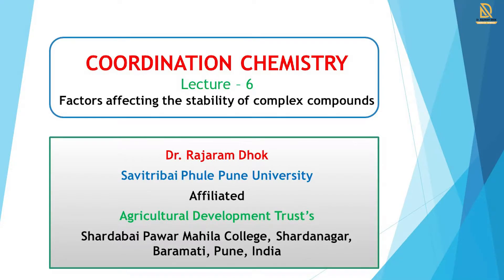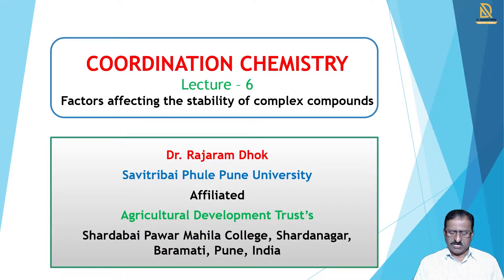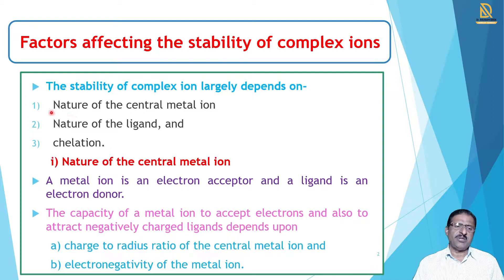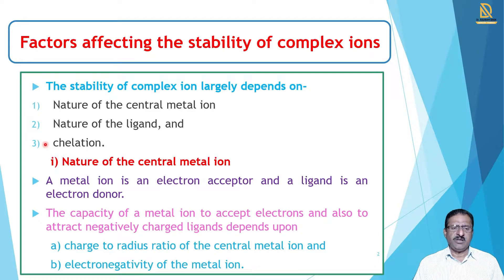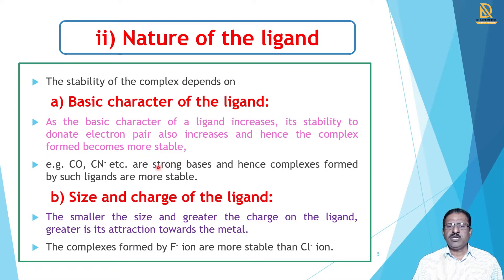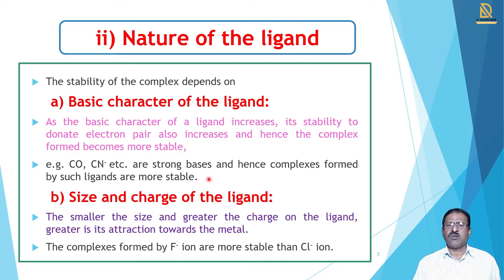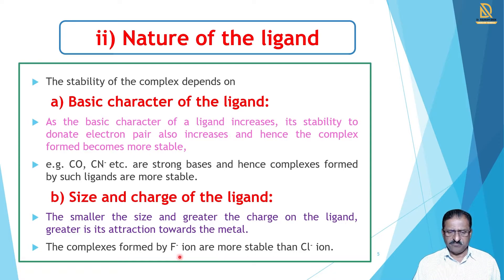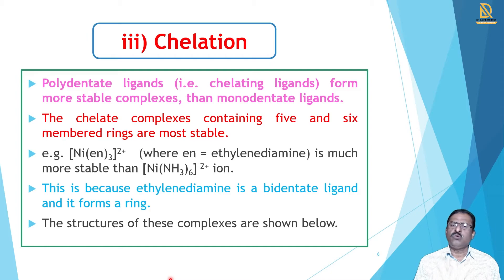Coordination Chemistry Lecture 6 | Factors affecting the stability of complex compounds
COORDINATION CHEMISTRY LECTURE 6

Containing below points:-
1. Factors affecting the stability of complex ions
2. Nature of the Ligand
3. Chelation
4. Chelate complexes

You will get All Science Graduate Chemistry Videos on this Channel.